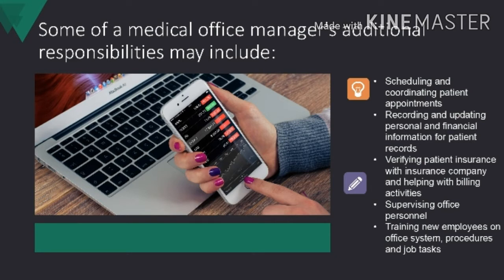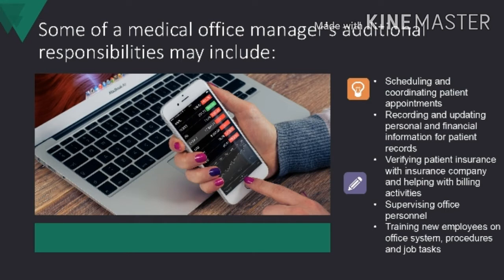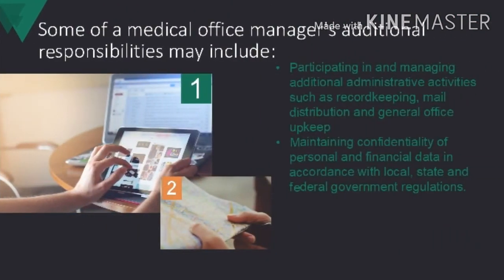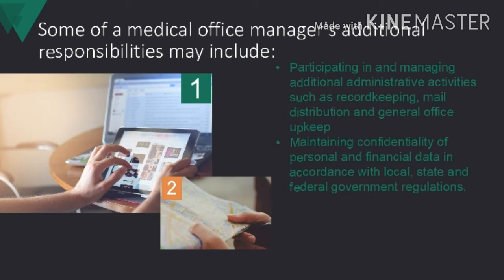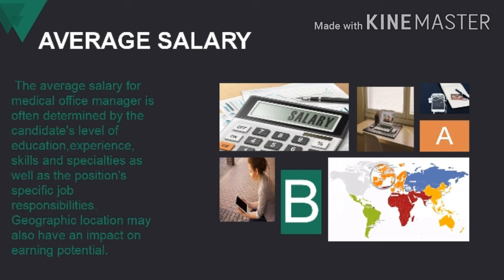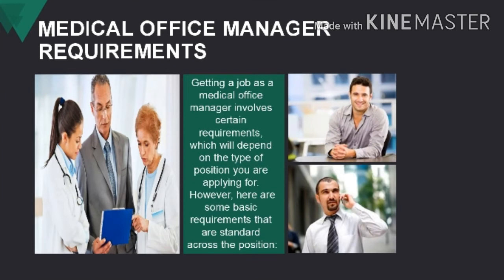Learn About Being a Medical Office Manager